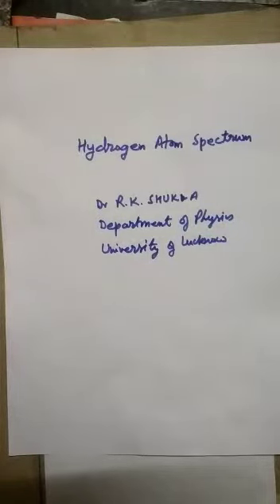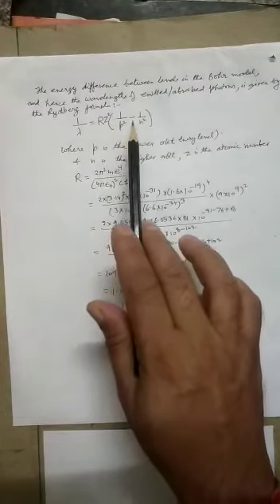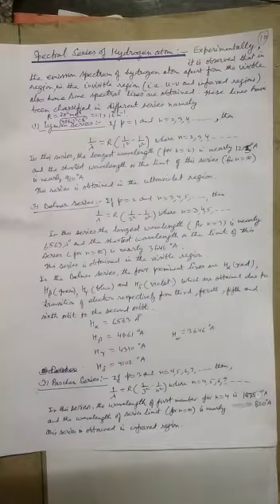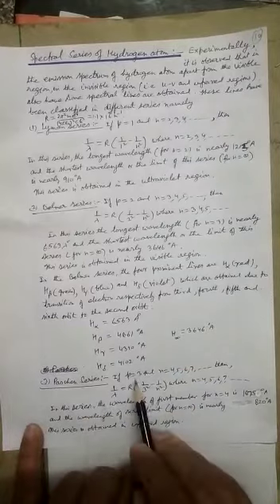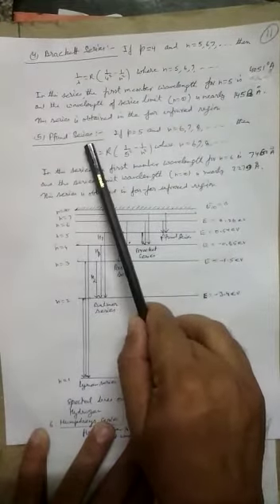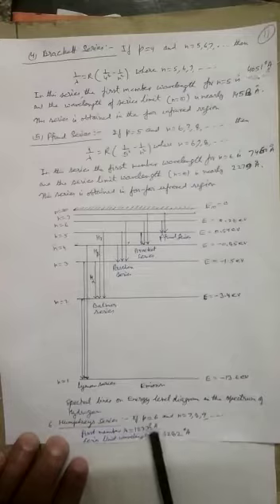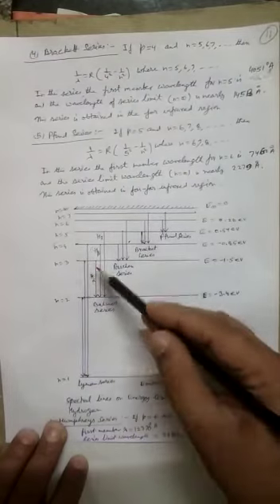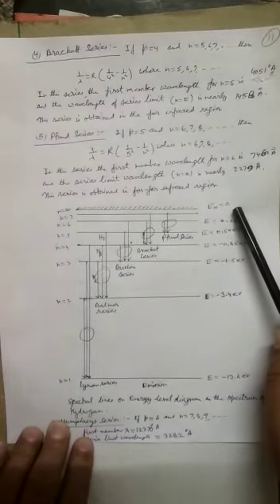The Hydrogen Spectrum by Prof. Rajesh Shukla, Physics Department, University of Lucknow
About:
'This video explains the Bohr orbits,different series of hydrogen spectrum and energy level diagram of hydrogen.'